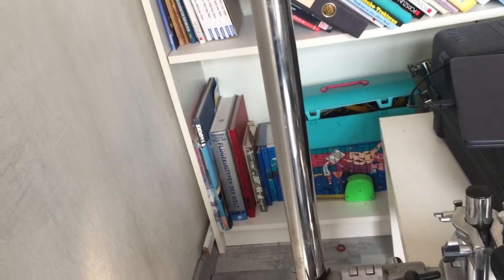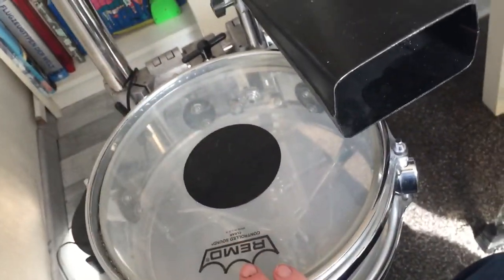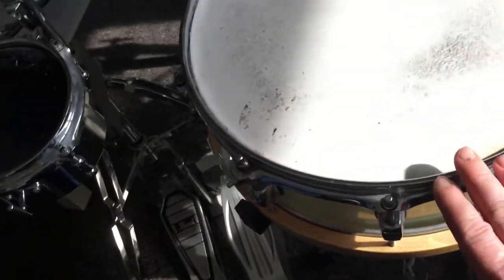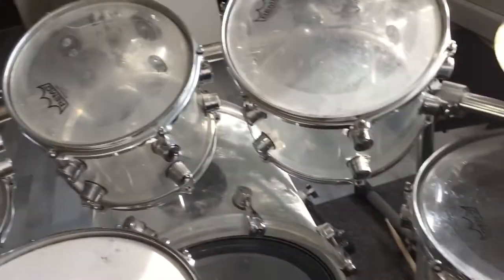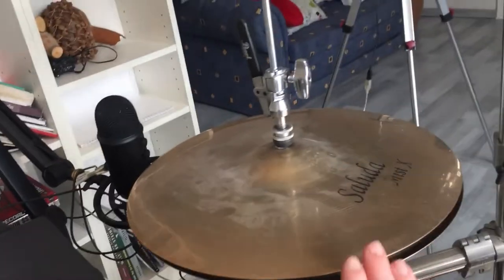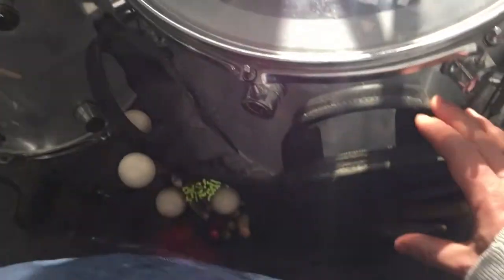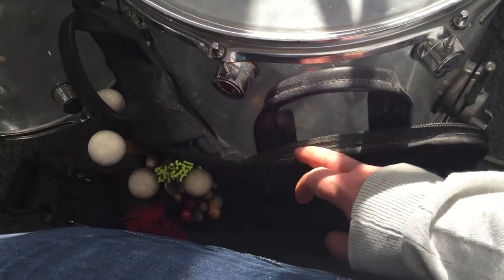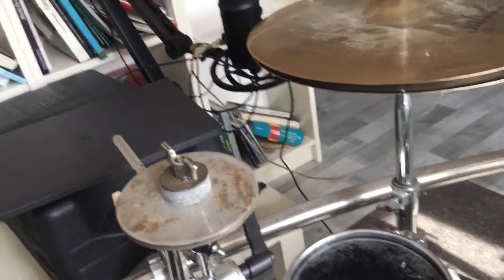Quick Rig Rundown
i just briefly show you my rig